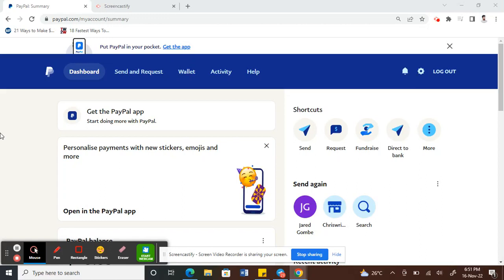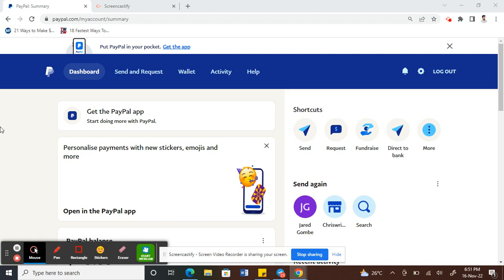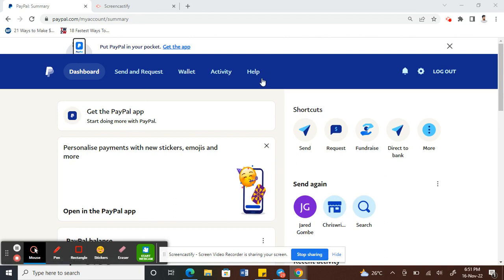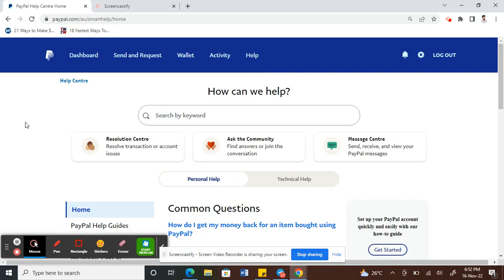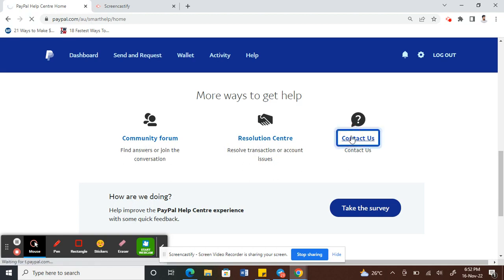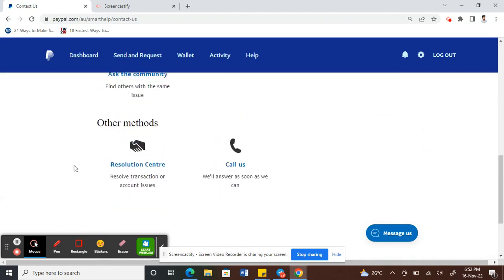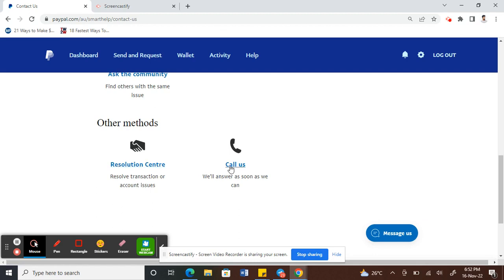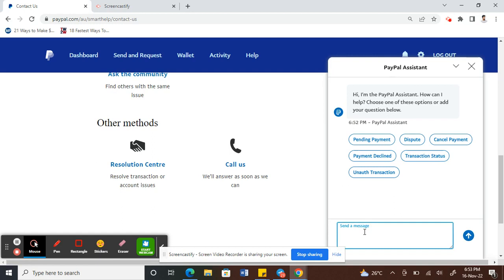How to change PayPal business account to personal account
In this video, we're going to show you how to change your PayPal business account to a personal account. This is a common step you'll need to take if you're planing on starting your own business.

Changing your PayPal business to a personal account is a simple process that will help you keep more control over your finances. We'll walk you through the steps necessary to make the switch, and you'll be able to get back to business as usual in no time!